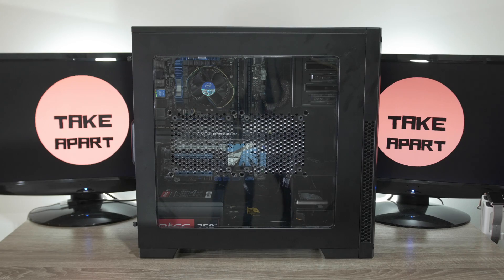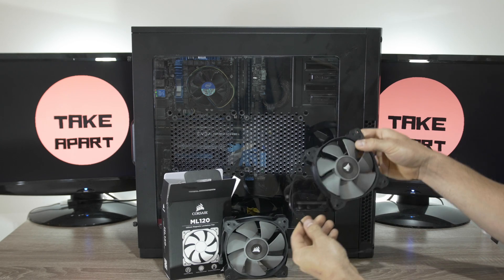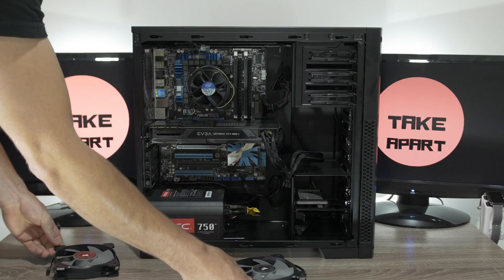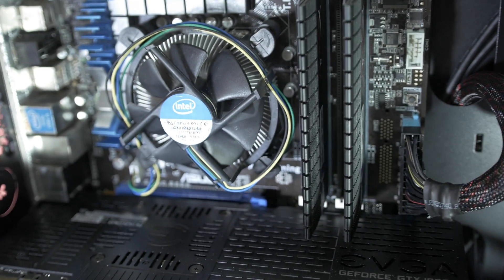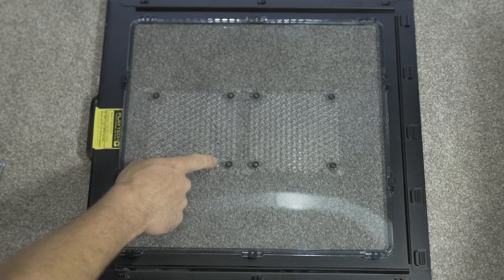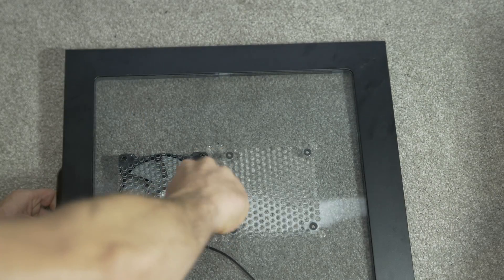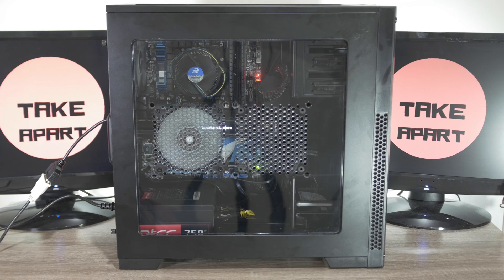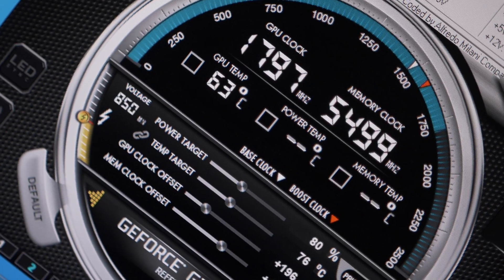💰 Mining Rig Update | Fan Installation |💰Bitcoin💰 | Rock Solid Mining | [4K]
In last Mining Rig Video I build this Beast RIG with GTX1080 TI  GPU specifically for mining Crypto Currency. Today I improve Temperature management by installing two 120mm Corsair fans . successfully dropped EVGA GTX 1080 TI temperature by couple to few degrees celsius.

PCI-E risers:

RGB fan:

led fan:

140mm fan :

fan filter :